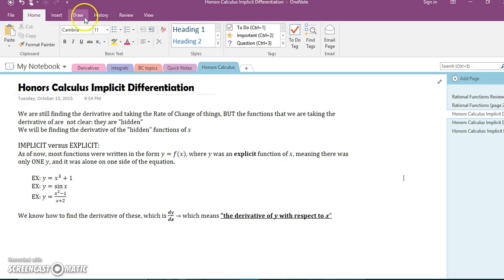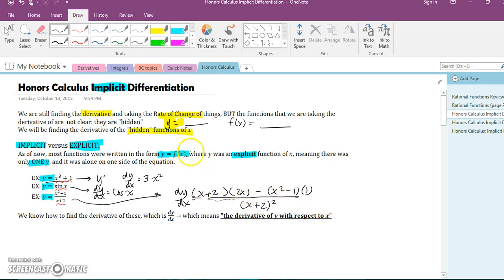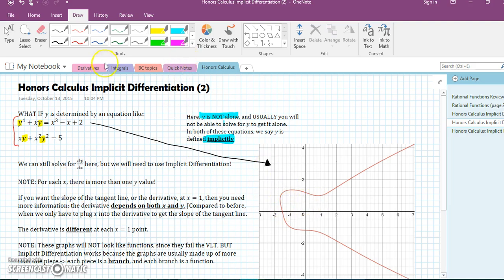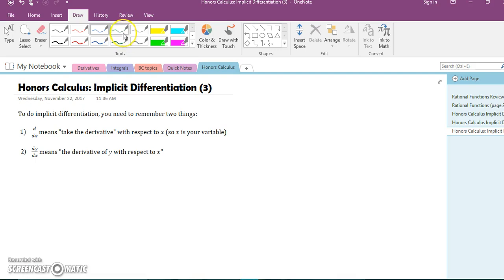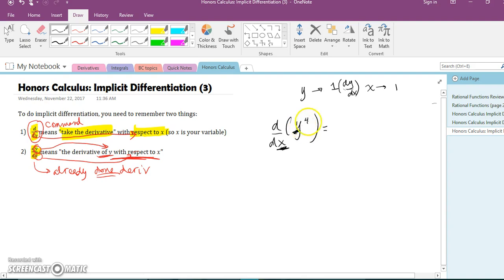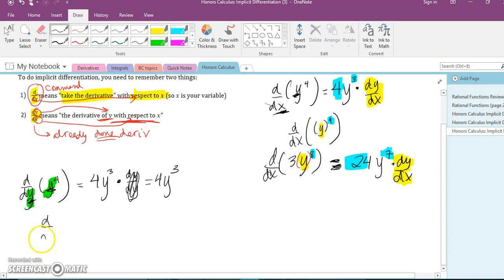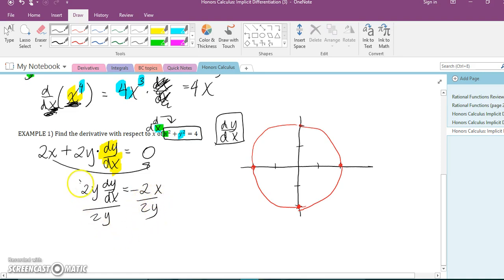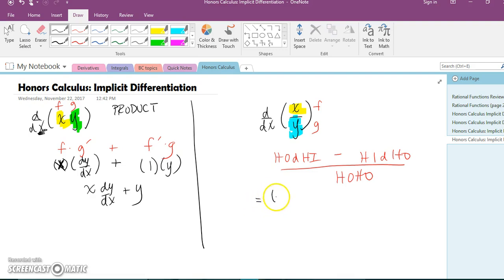Honors Calculus Implicit Differentiation